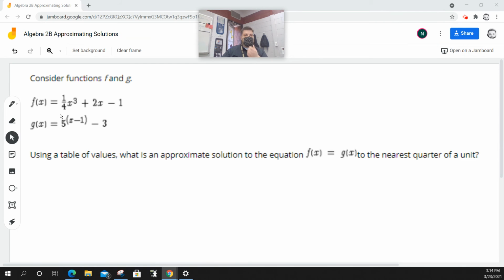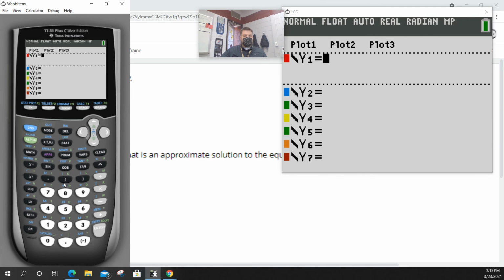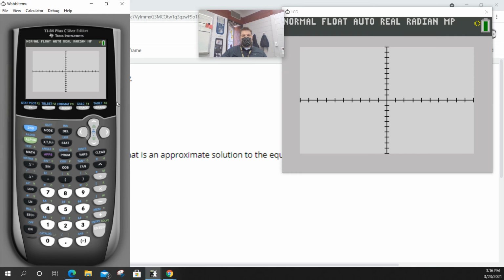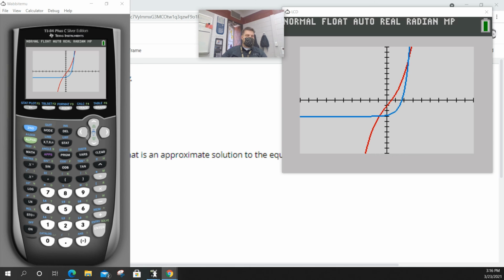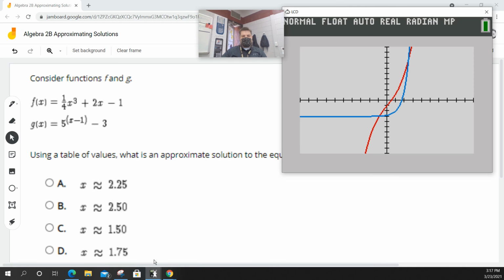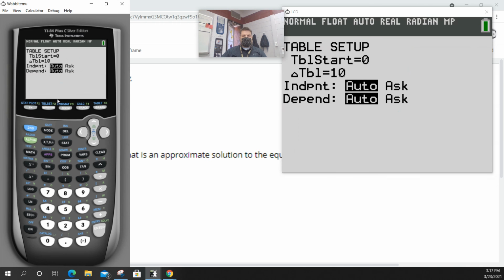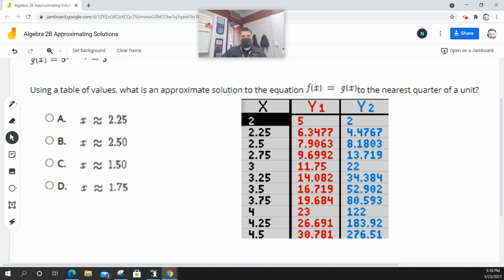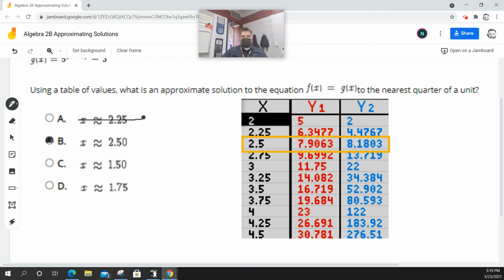Algebra 2B Approximating Solutions Example 5